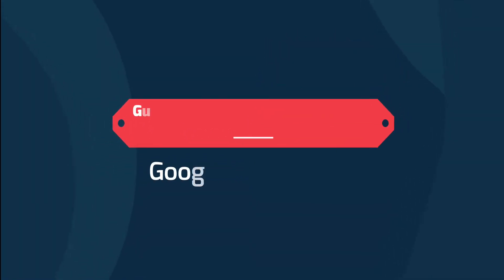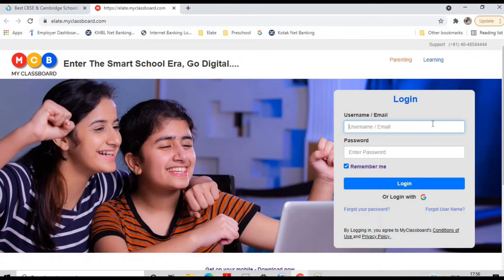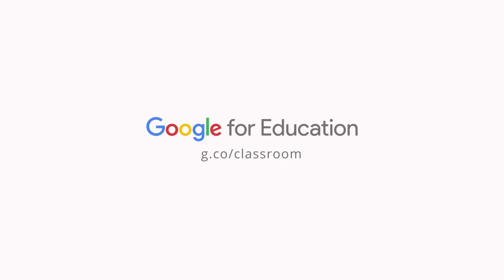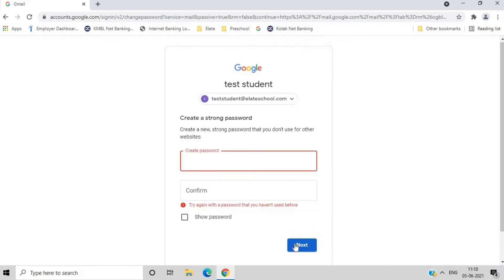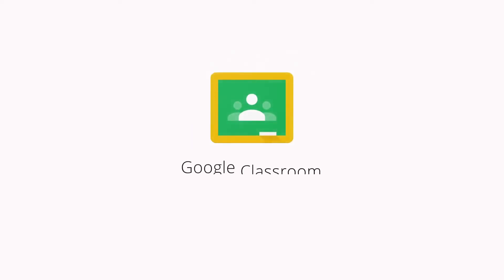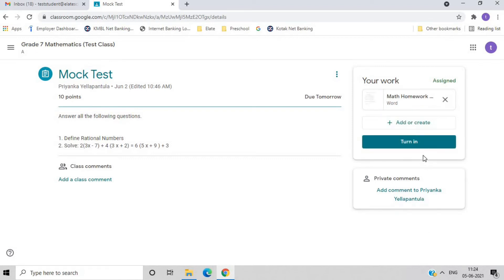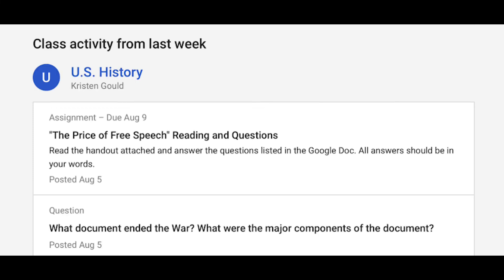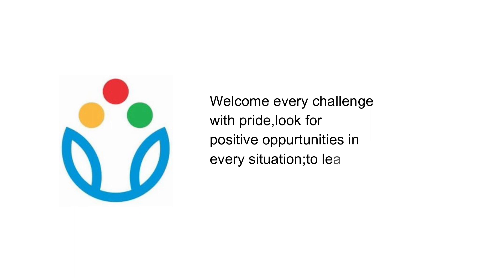Orientation Programme 2021-22 Part II- Guideline to use Elate MyClassBoard and Google Classroom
Welcome to all the parents and students of Elate International School to the Orientation Programme for the Academic Year 2021-22.

This programme is divided into two parts- In Part I, we introduce our teachers and the team of Elate. In Part II, we will show you guidelines regarding how to use Google Classroom and Elate MyClassBoard Parent Portal.

Address: Plot No 24, Venkateshwara Colony, Alkapur Road, Manikonda, Hyderabad, Telangana 500075